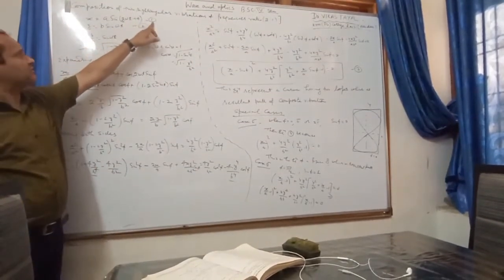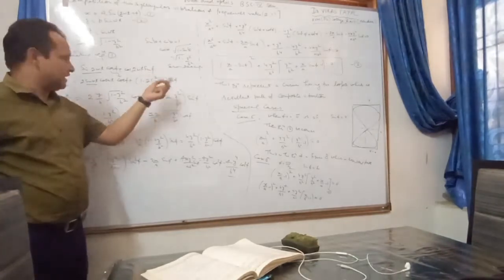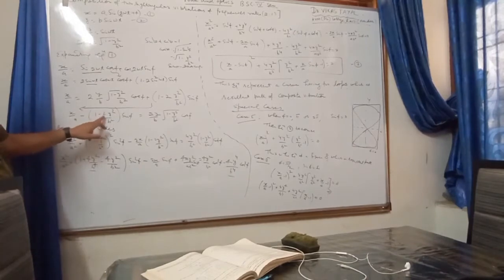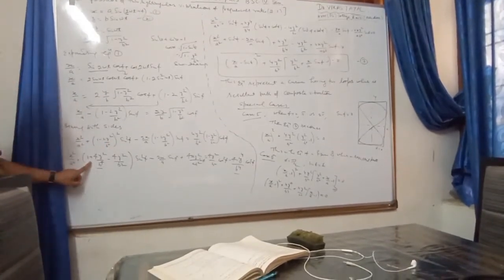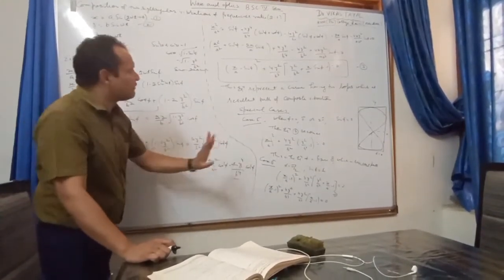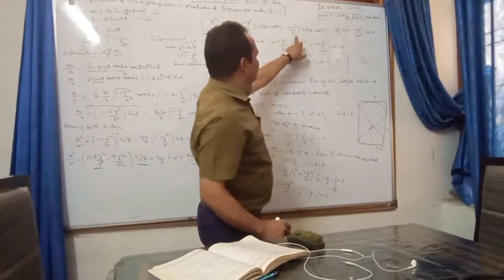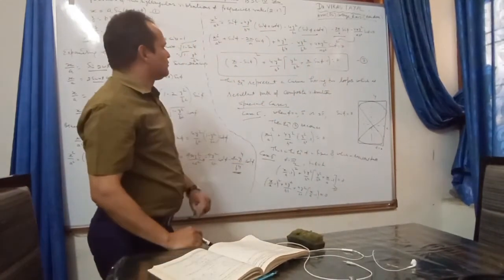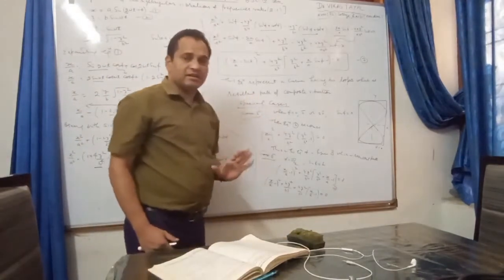Oscillation : Lissajous figure 2:1freq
Waves and oscillation